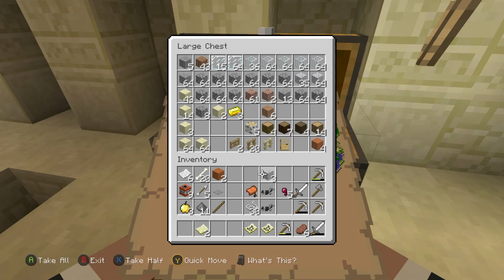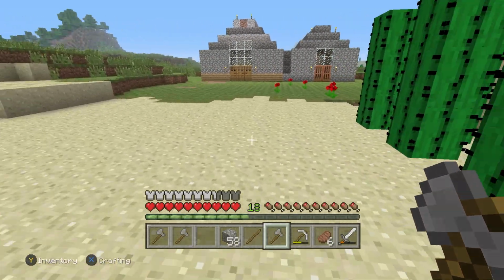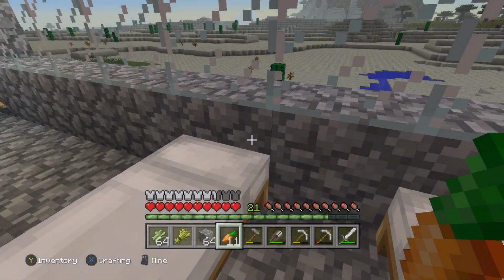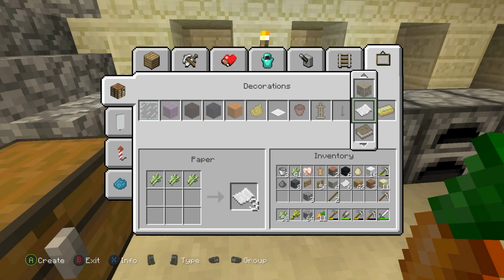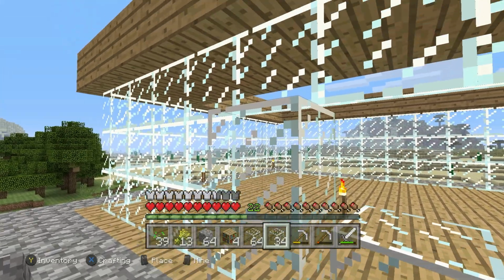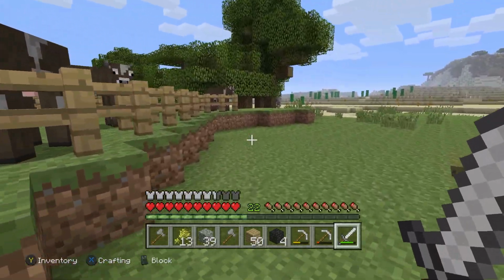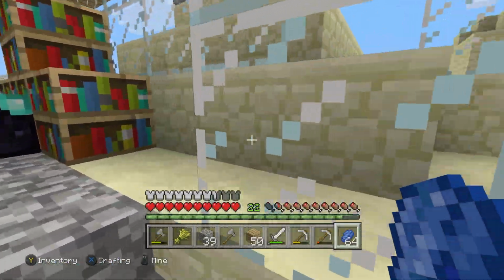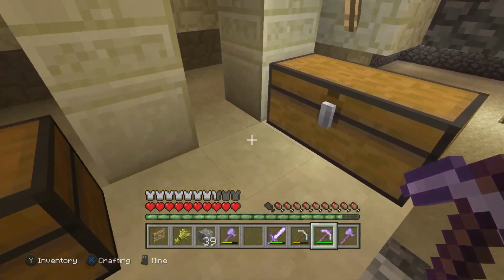Millennial's Play Minecraft Ep 27, Solo Time!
Farming Farming & Building. This will be a more expansive episode of Minecraft by trying to get our enchanting table working. Building more farm area.